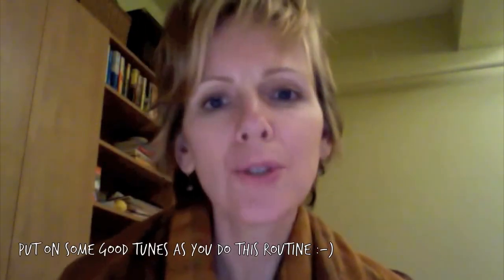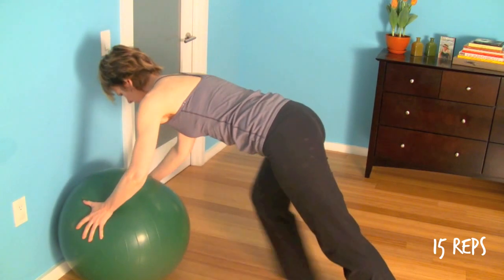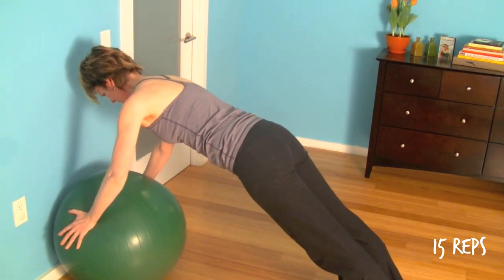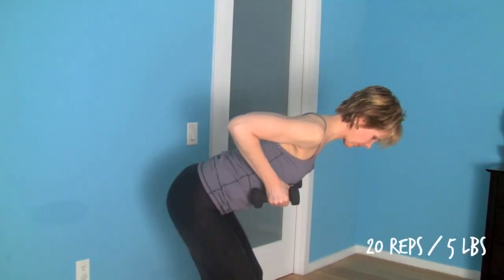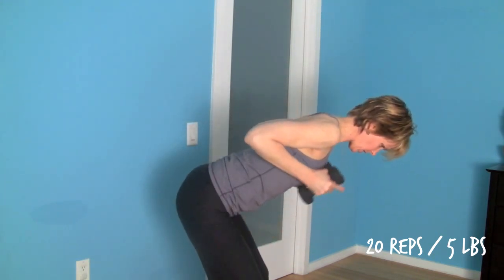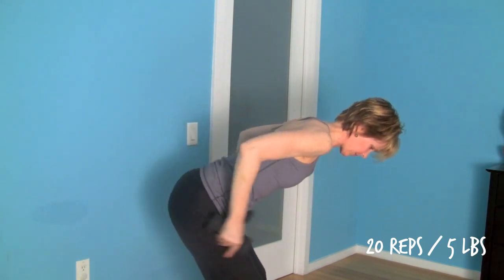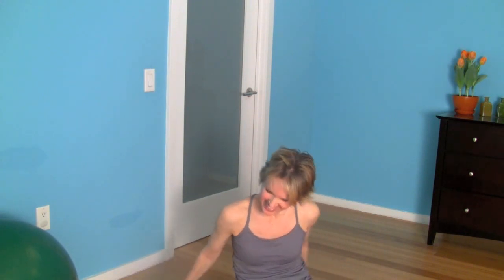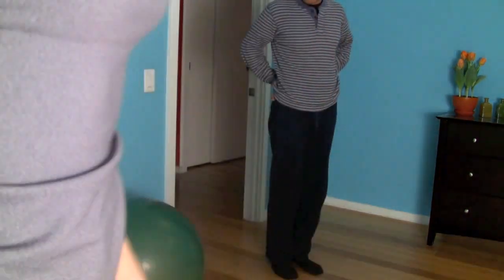LEAN & STRONG ARMS in 12 minutes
In this video i (Anita Goa) take you through a 12 minute routine of 7 exercises to strengthen and tone the muscles of your upper body. Do between 15-30 reps of each exercise (completely exhaust them) and work with dumbbells between 3-8 pounds. It's important that you feel like you are lifting weights, and not that you are "lifting" air :-)
If you tend to bulk up in your upper body use lighter weights and more reps, if you don't (like me) use heavier weights and less reps.

Let me know how this routine works for your upper body.

Always make it your own. ALWAYS FOLLOW YOUR FLOW,
A :-)
I will be making a video on how to use weights for your body type